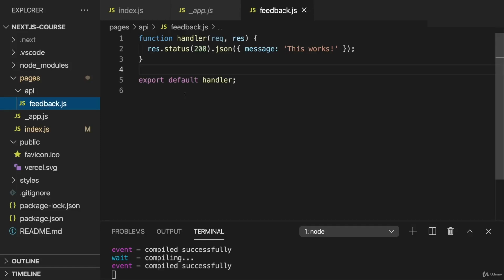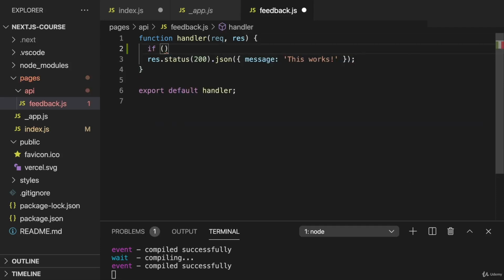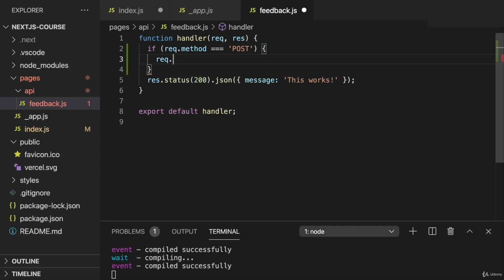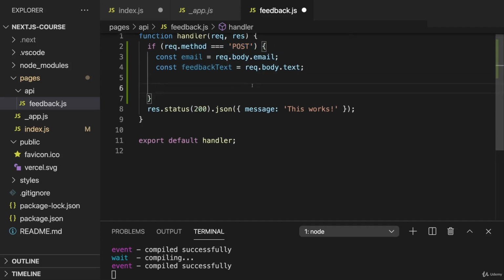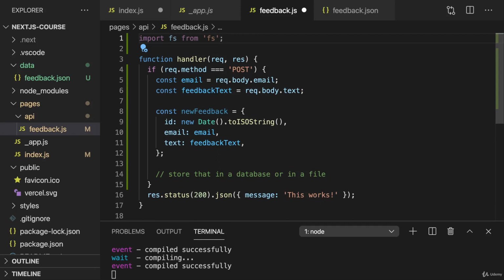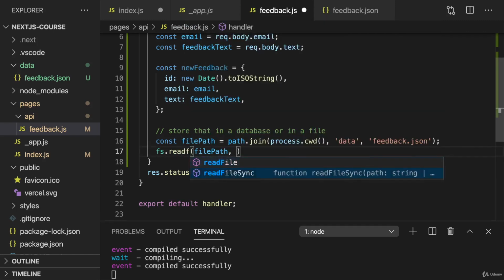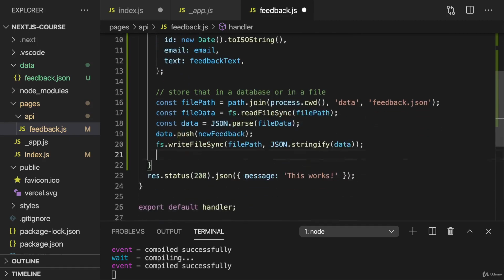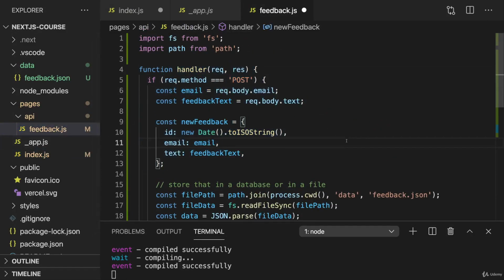139 Parsing The Incoming Request & Executing Server side Code